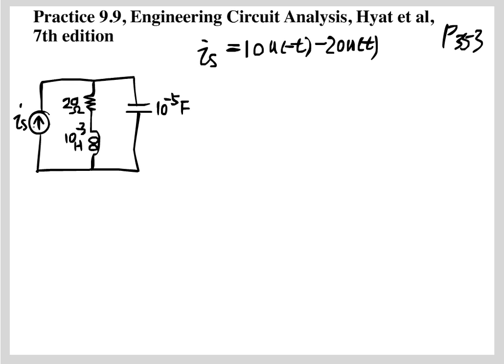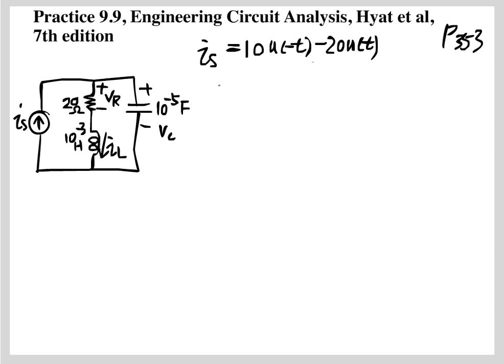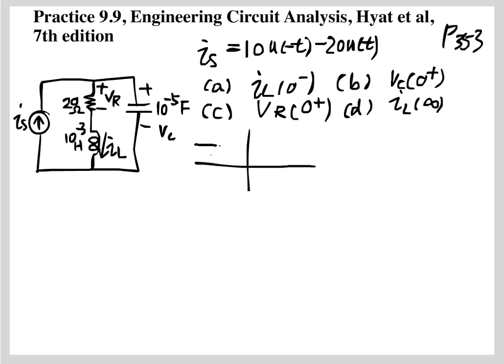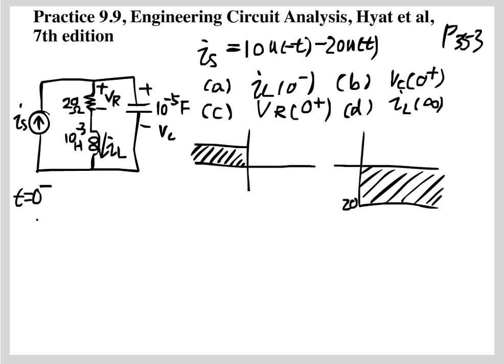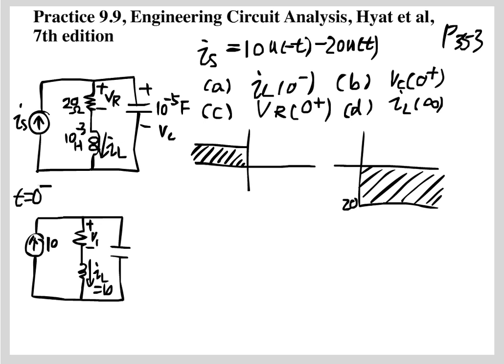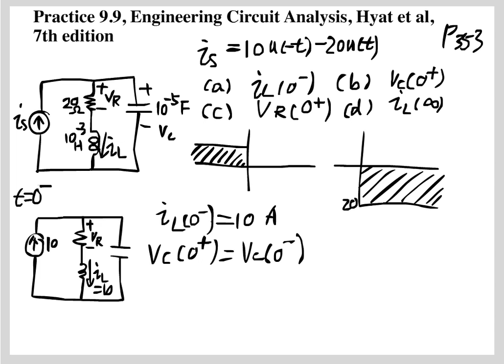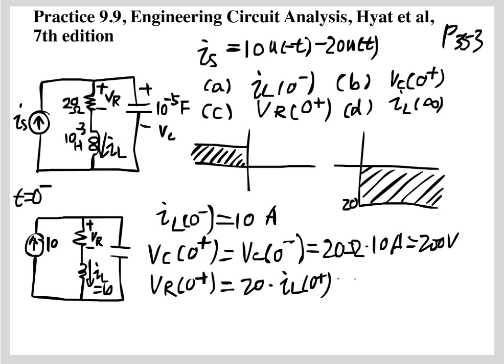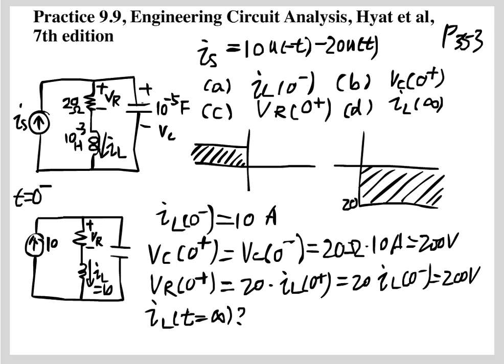9_9_part1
Practice problem 9.9, Hyat, Seventh edition, page 353, Engineering Circuit Analysis, RLC in series, analysis of transient behavior